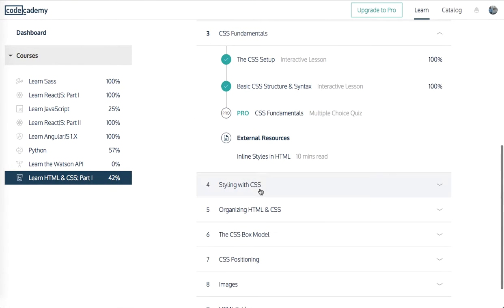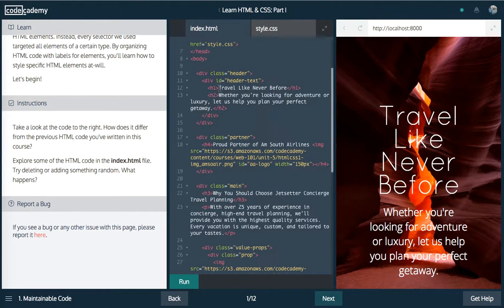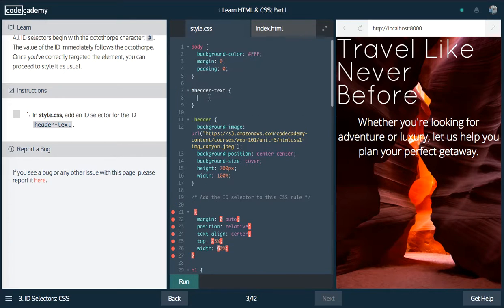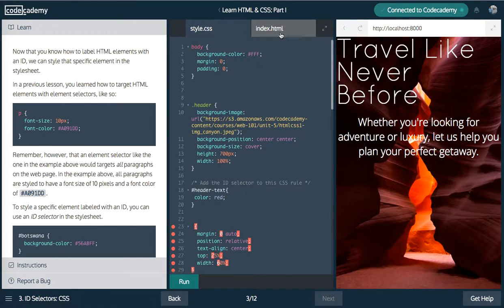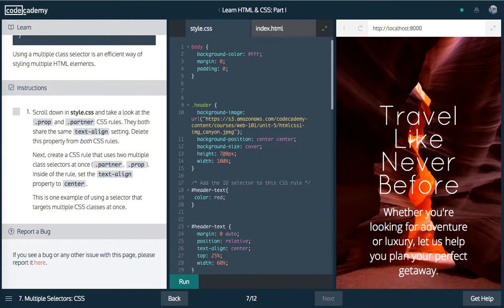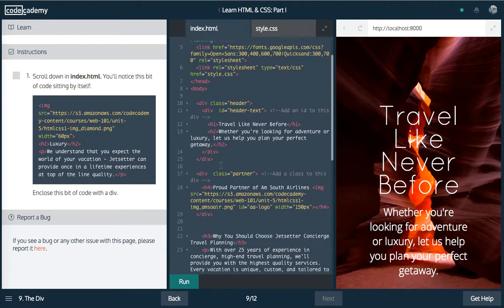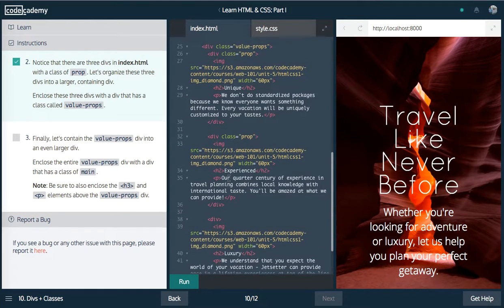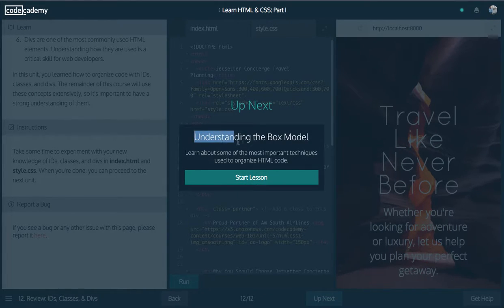CodeCademy Tutorial: HTML & CSS: Part 8